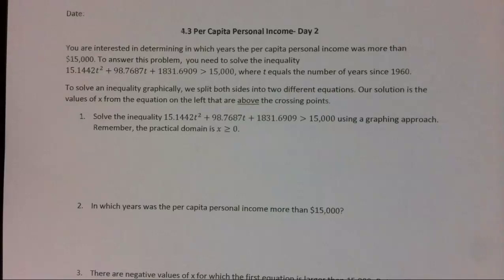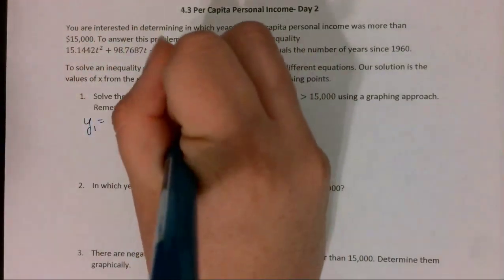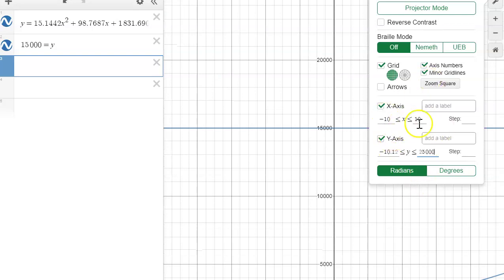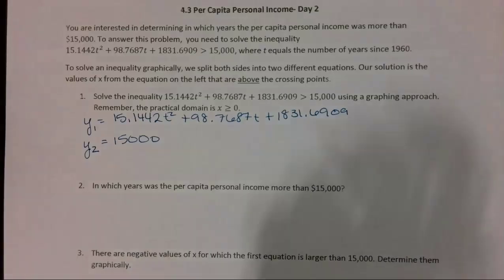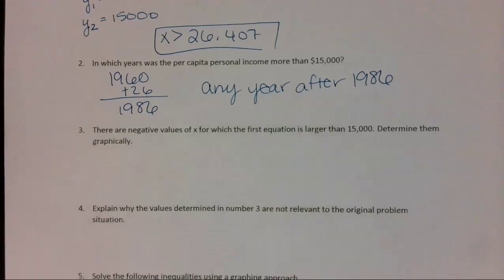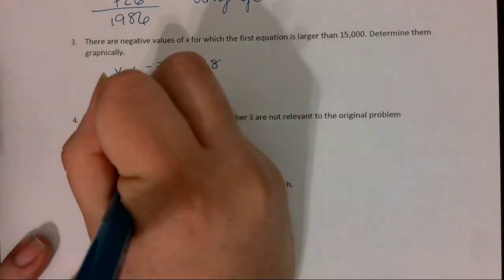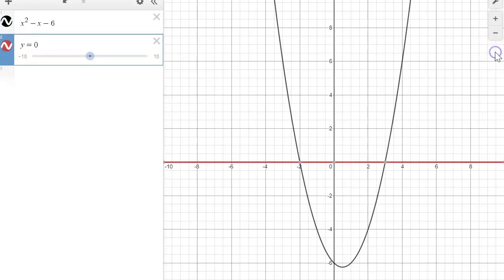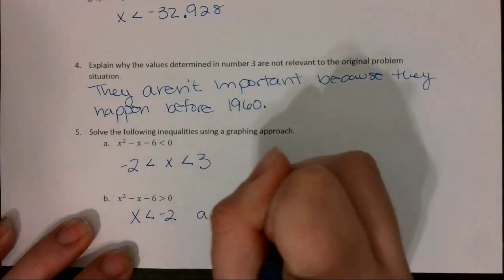4 3 Per Capita Personal Income Day 2